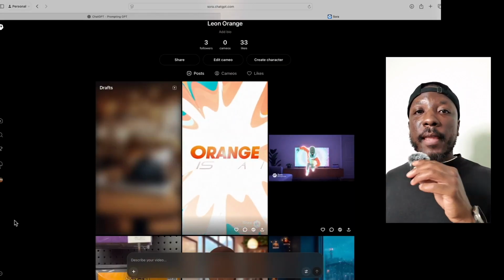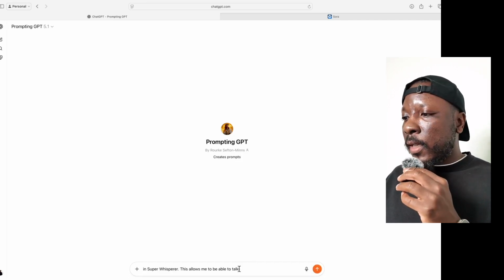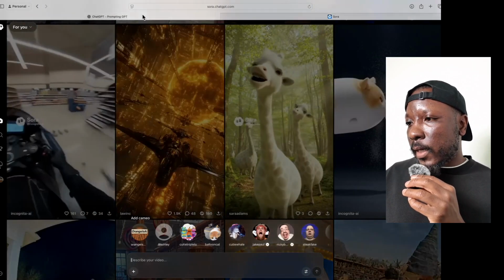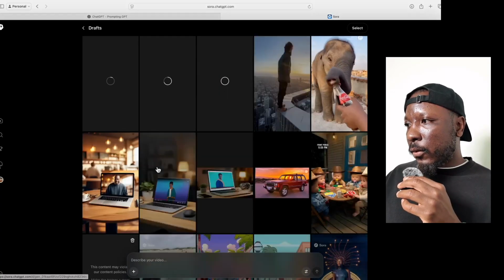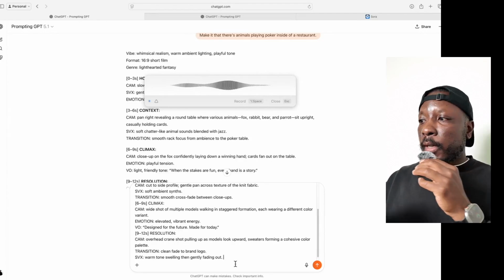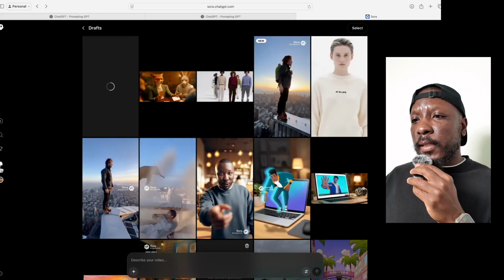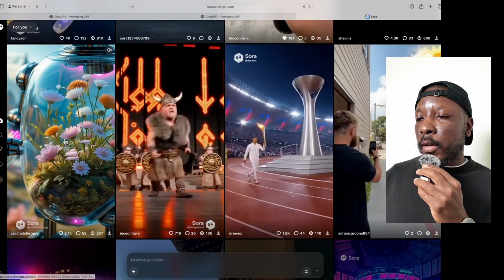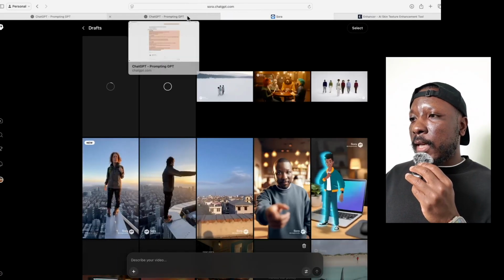Sora 2 Made Simple: Text-to-Video Tutorial (Full Guide)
Today I’m breaking down Sora 2, one of the most talked-about text-to-video AI tools right now. If you’ve been searching for Sora 2, Sora 2 video creation, how to use Sora, Sora 2 video, or Sora Pro features, this beginner tutorial is exactly what you need.

Sora 2 is a next-generation text-to-video platform created by OpenAI that turns simple written prompts into clean, cinematic video clips with almost no learning curve. In this video, I show you step-by-step how to use Sora, how to craft better prompts, how to generate your first video, and how to get the best results even if you’ve never worked with AI video before.
Whether you're looking up “What is Sora?”, “How to use Sora AI?”, “Sora demo,” “Sora tutorial,” “Sora text to video,” or “Sora vs other video tools,” this video is built for you.

My goal is to make AI tools simple, clear, and beginner-friendly so you can start creating immediately.
If you're trying to level up your content, make videos faster, or take your creativity into the AI video world, Sora is the easiest place to start. And this tutorial gives you everything you need to begin.

CHAPTERS
00:00 — Introduction to OrangeIsAI & Sora 2
01:24 — Exploring the Sora Platform
06:07 — Creating Videos with Sora 2
10:23 — Advanced Features & Customization
14:16 — Final Thoughts & User Engagement

Creative Assistance: ChatGPTGet vidIQ to grow your channel faster!